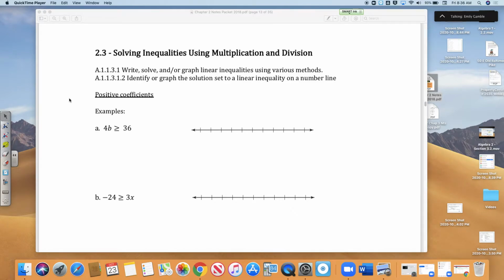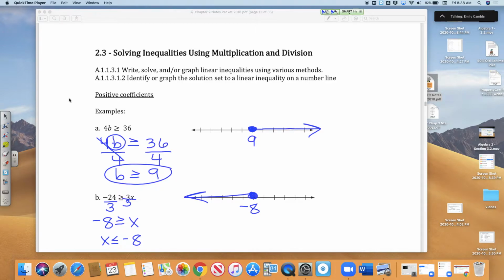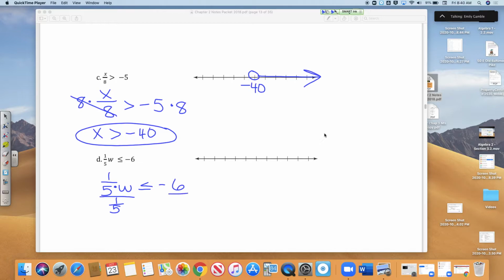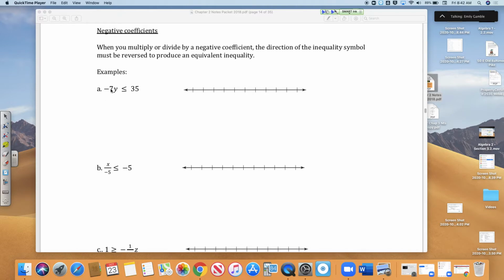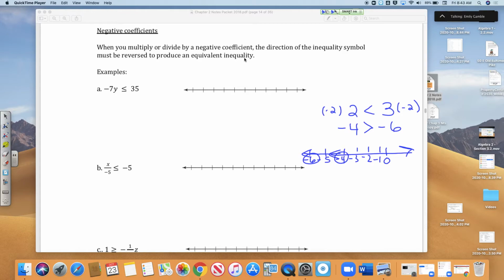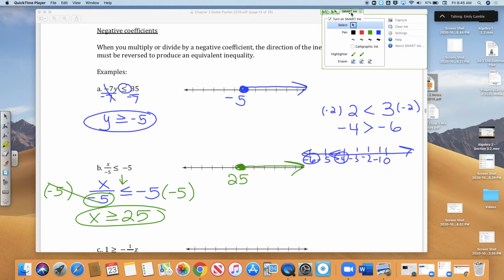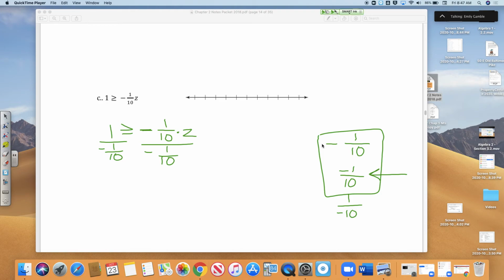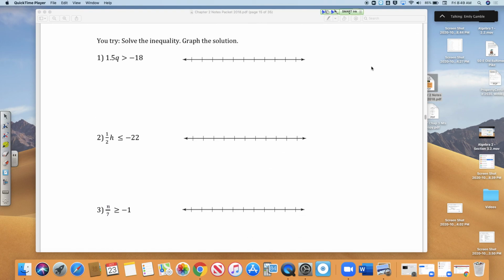Algebra 1: 2.3